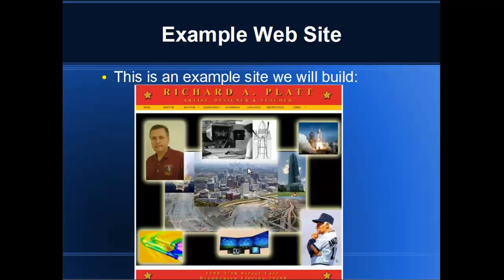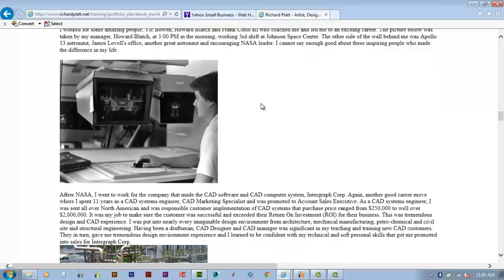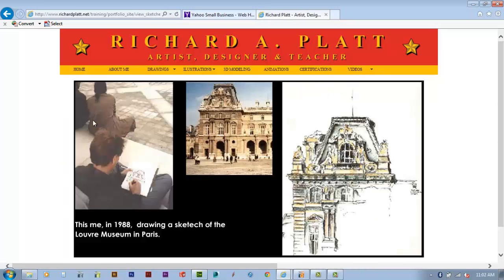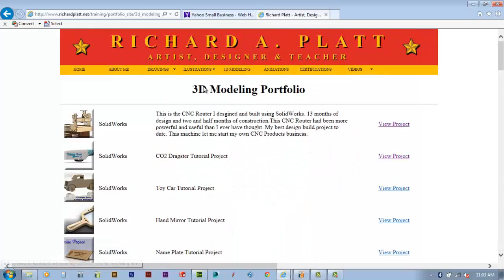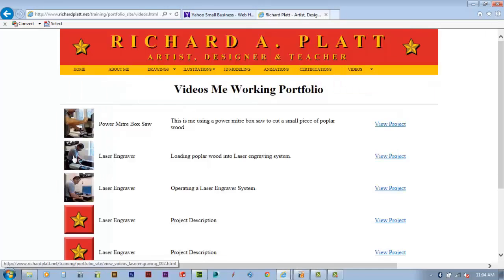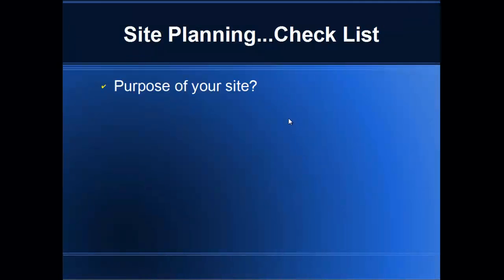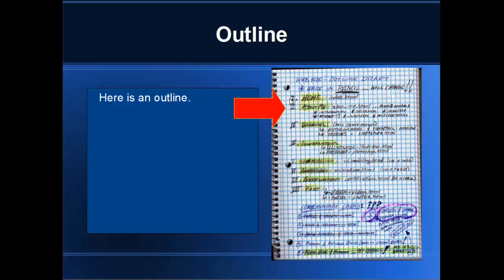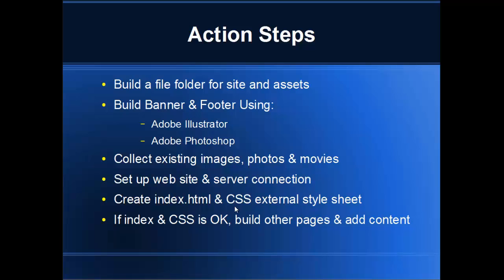Dreamweaver - 001 - Course Description & Purpose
This is the introduction video to building a portfolio web site using Adobe Dreamweaver CS6.  This video explains what this YouTube video course will cover.  It shows a sample portfolio web site we will build.  Please take notes and follow along.